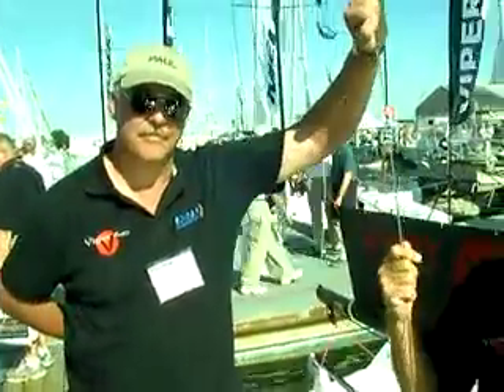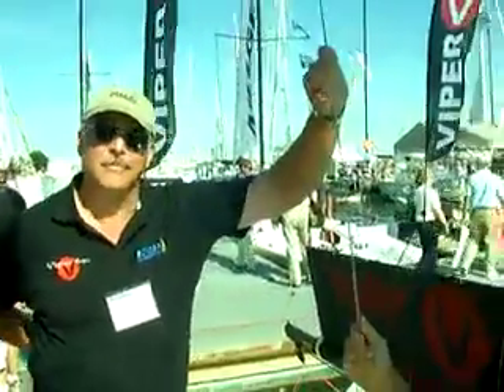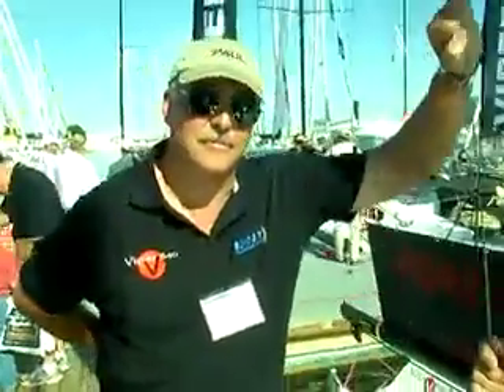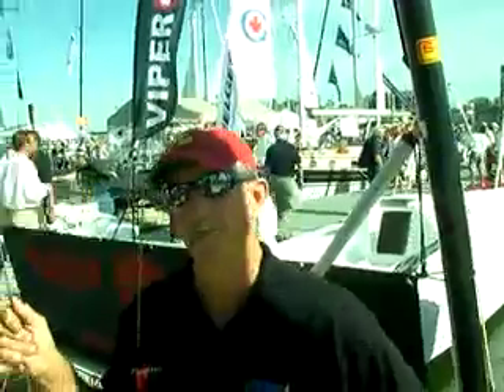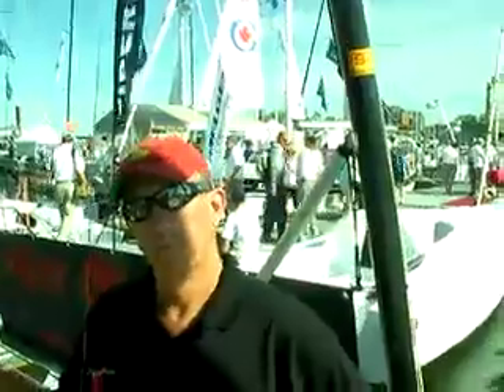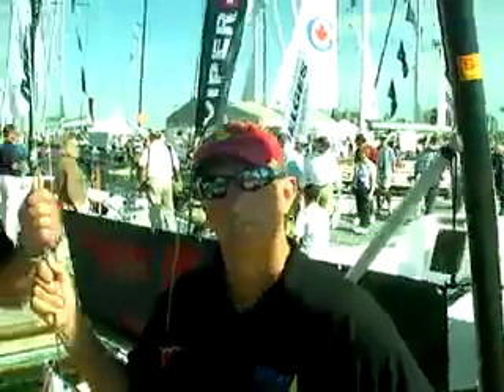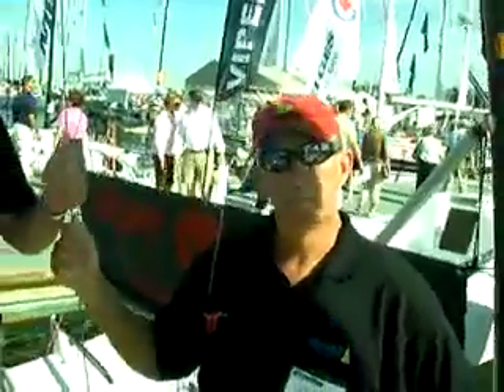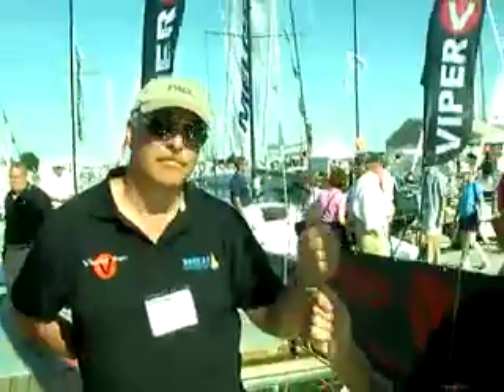Viper USA's Brian Bennett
Viper 640 USA Distributor